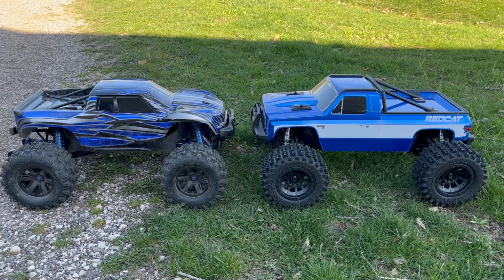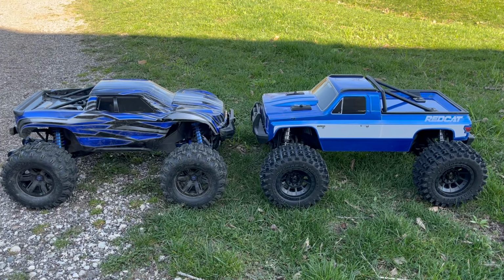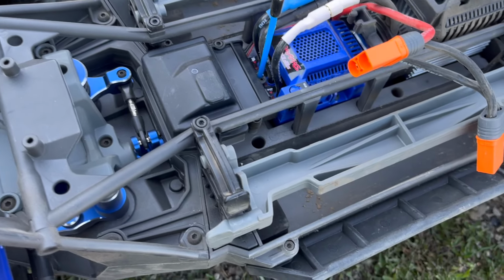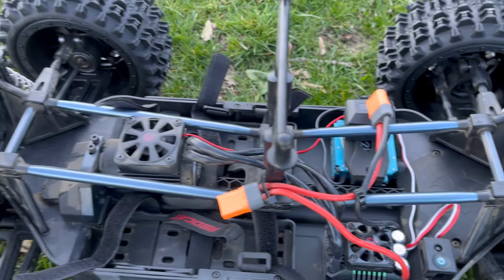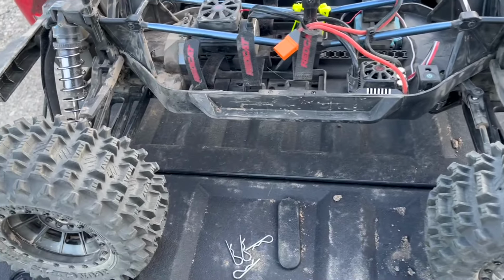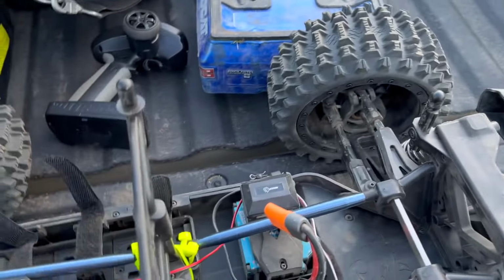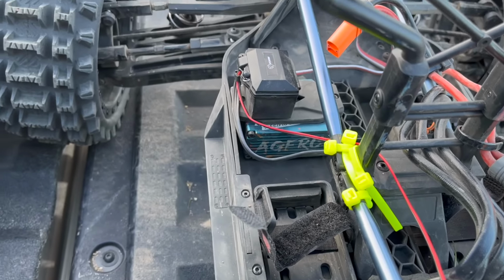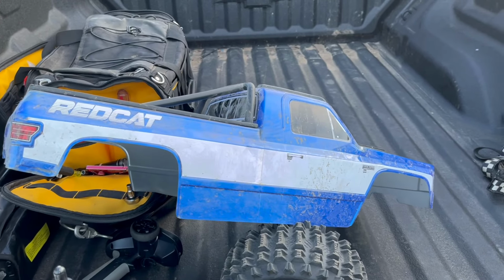REDCAT VIGILANTE VS XMAXX ULTIMATE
Redcat Vigilante and Xmaxx Ultimate .bash and overview